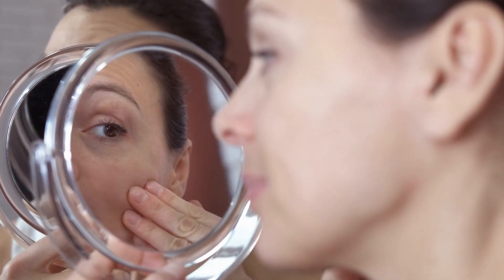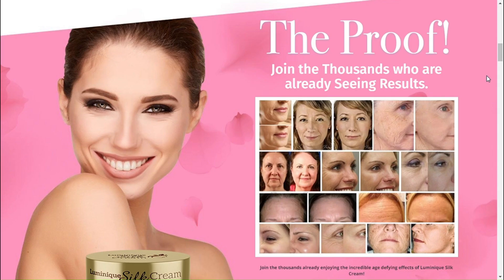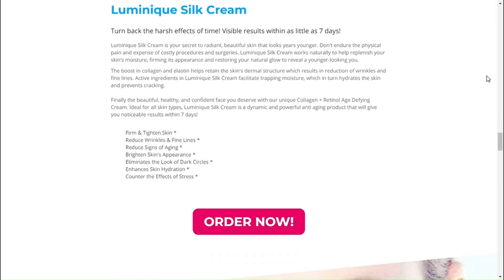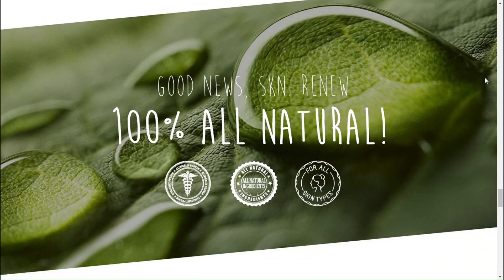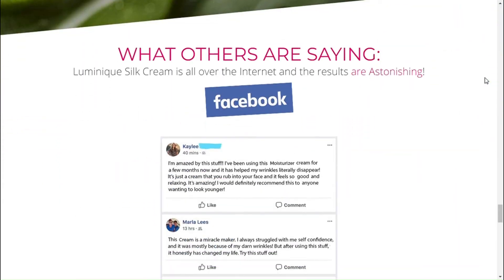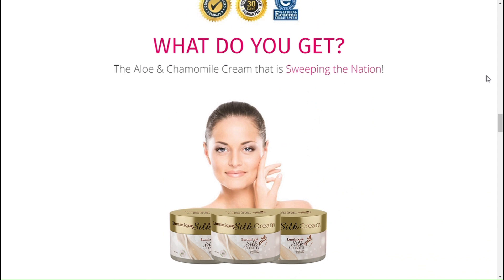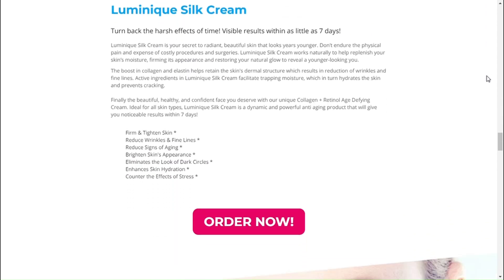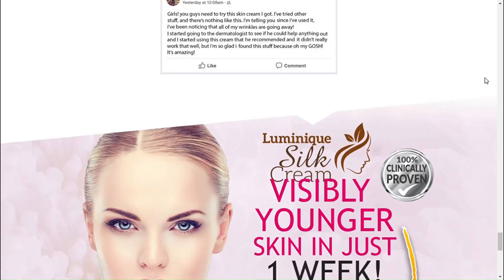Luminique Silk Cream Reviews and Warning - Watch Before Buying!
🟢 Product: Luminique Silk Cream
‍🟢 Customer Reviews: ★★★★✰ 4.9/5 (Based on 2,241 reviews!)
🟢 Ingredients: Natural Ingredients
🟢 Purpose: Reduce Fine Lines and Wrinkles
🟢 Side Effects: Not Reported

‍‍Luminique Silk Cream is a complete solution for fighting different kinds of wrinkles, puffiness, dark circles, crow’s feet, and pigmentation marks. It contains natural extracts that boost collagen production, making your skin smoother and giving it a natural glow.

Plus, it has SPF components to protect your skin from harmful UV rays, stopping it from getting darker. Clinically tested and approved, this formula shows impressive results on various skin types in just 45 days. With regular use of Luminique Silk Cream, wrinkles and acne marks almost disappear.